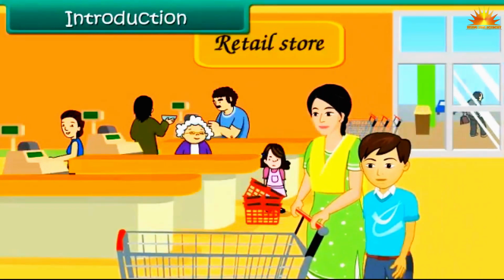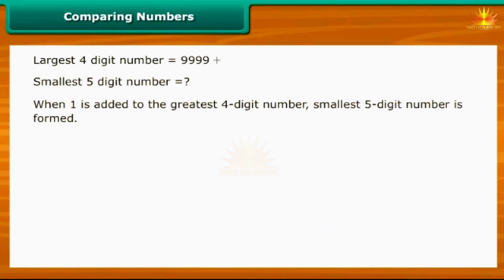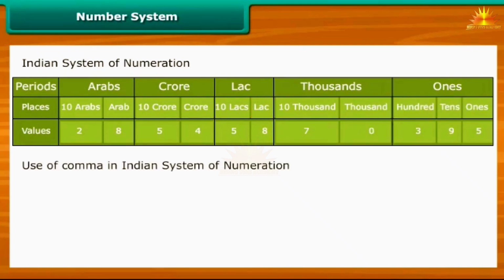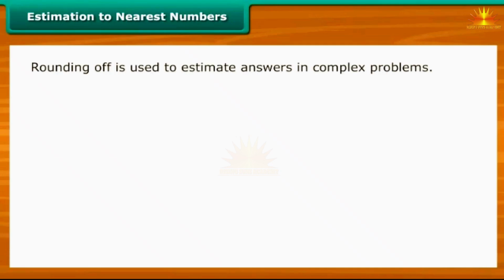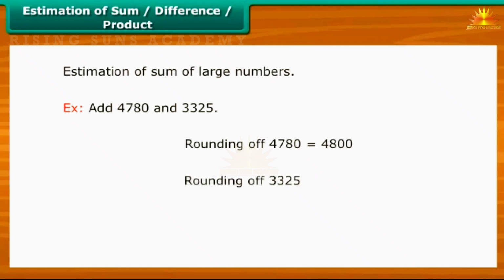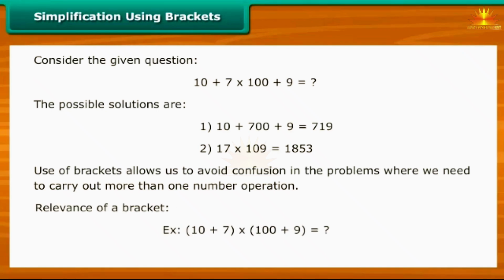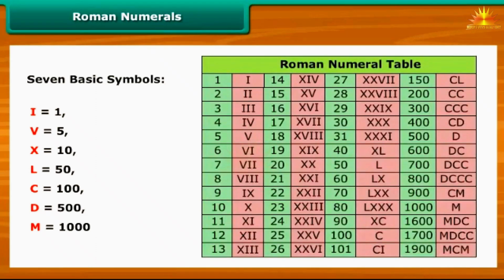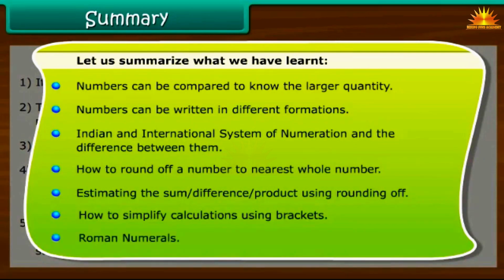CLASS- 06 SUBJECT- MATHS CHAPTER-10 KNOWING OUR NUMBERS